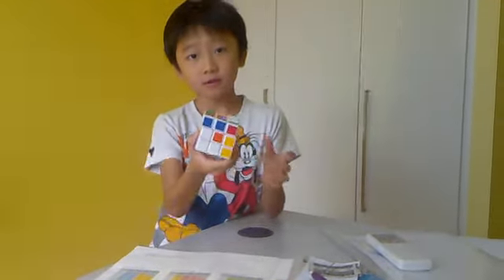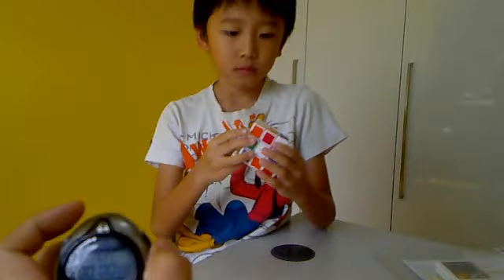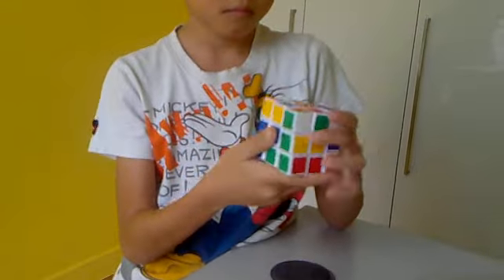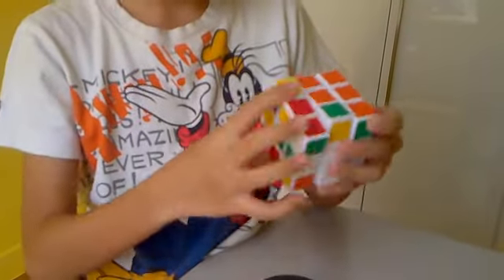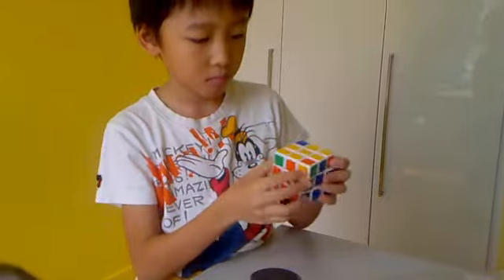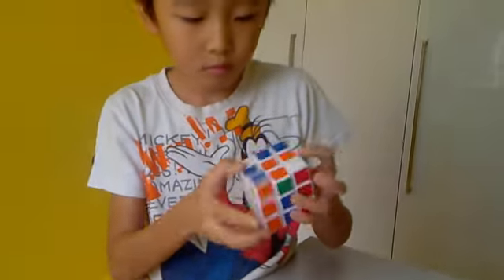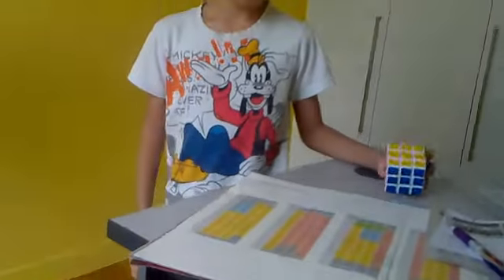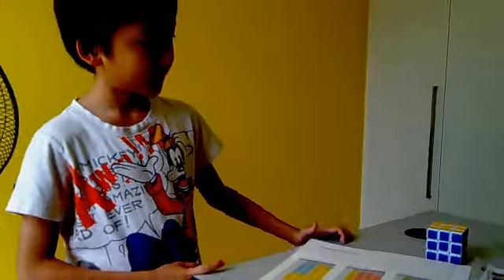~ 7 years old boy kid Solskjaer solves RUBIK's 3x3x3 cube in 55 sec (improved & faster speed).mp4